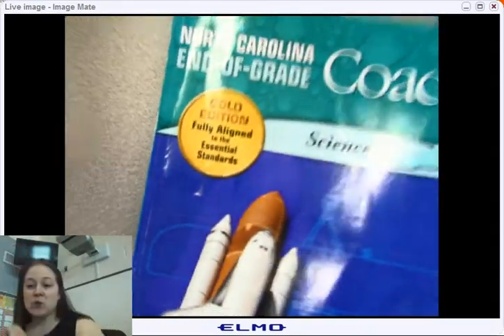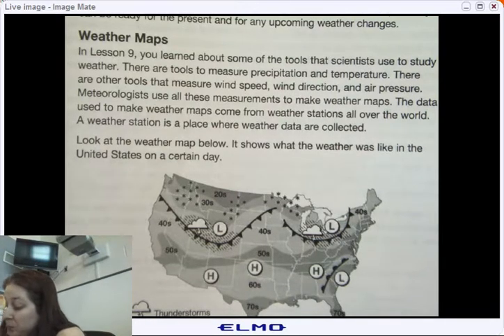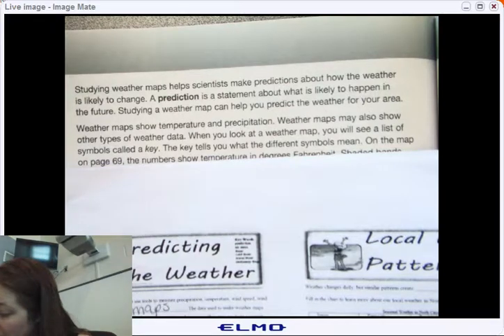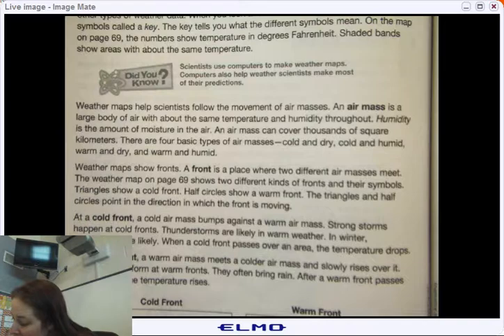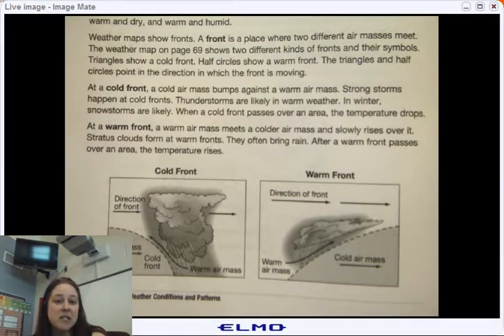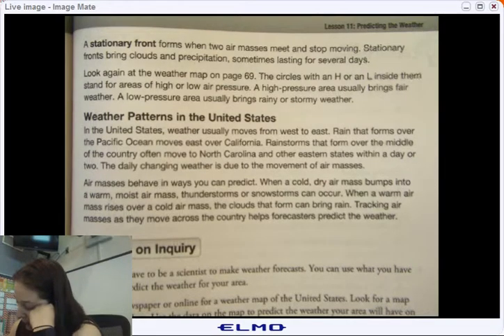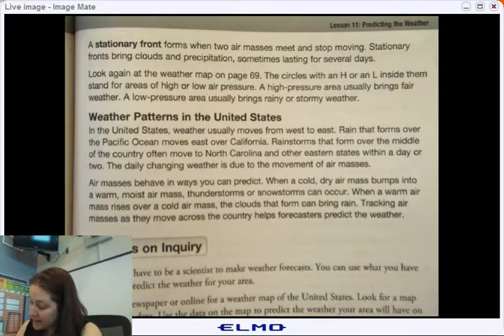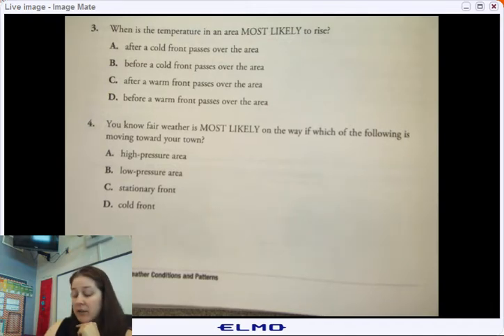Predicting the Weather Week 4